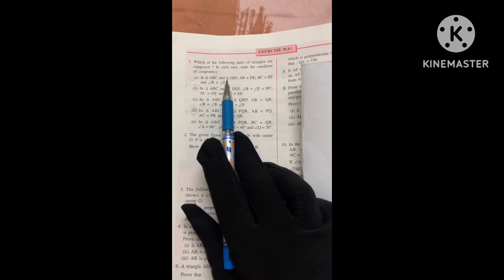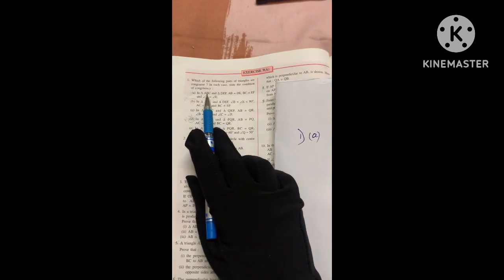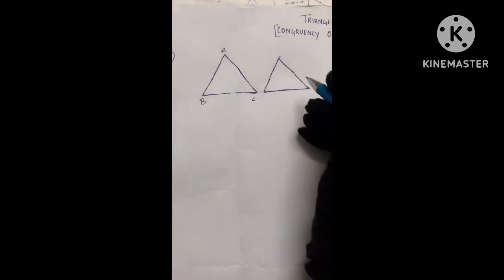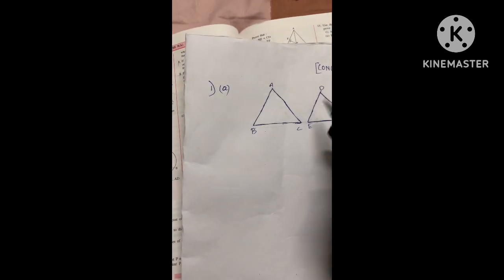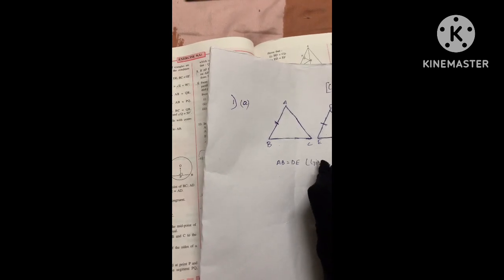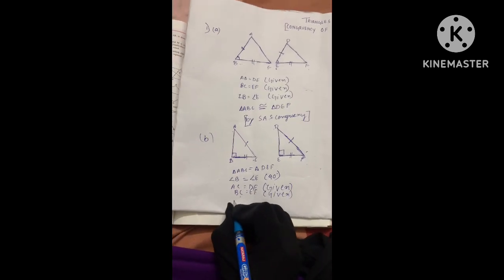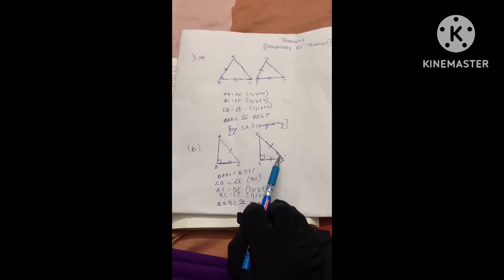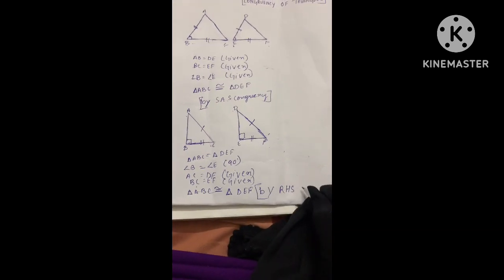ICSE class 9 mathematics Triangles geometry congruency in triangles maths part 1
ICSE class 9 th Mathematics ch-9 Triangles congruency in triangles
Conditions under congruency
Congruent triangles
How to solve problem